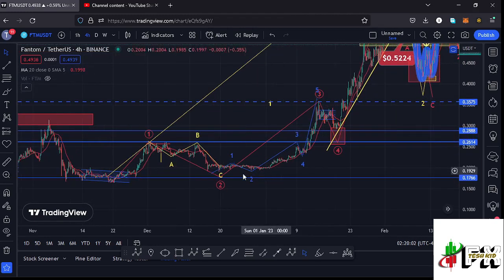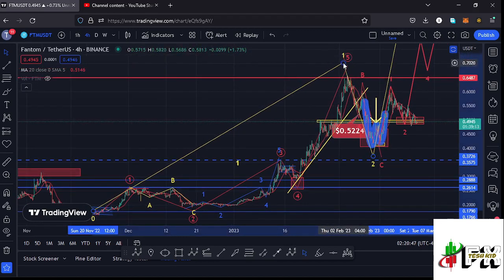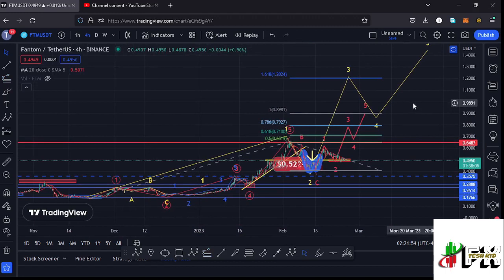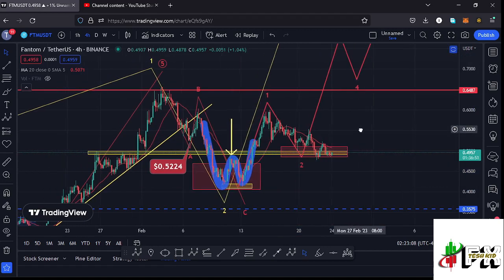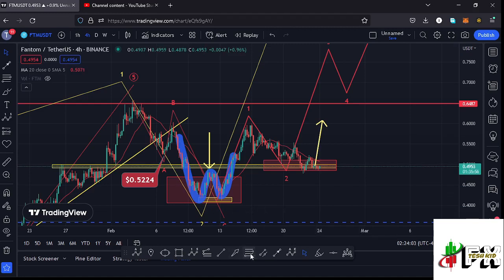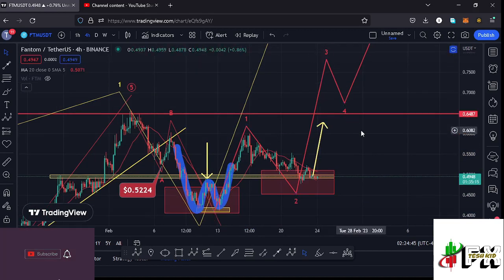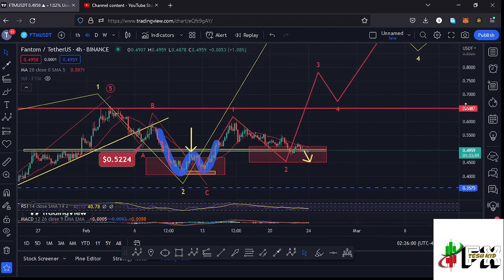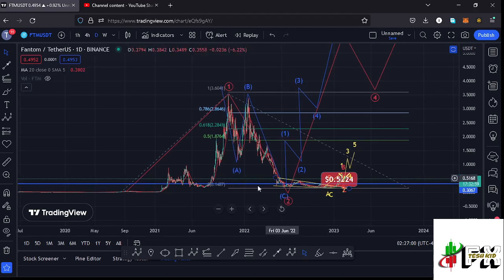🚨FANTOM BREAKDOWN PRICE PREDICTION [NEXT PRICE TARGETS]